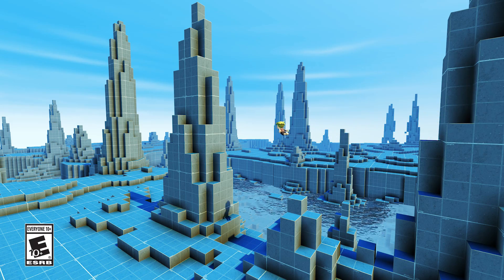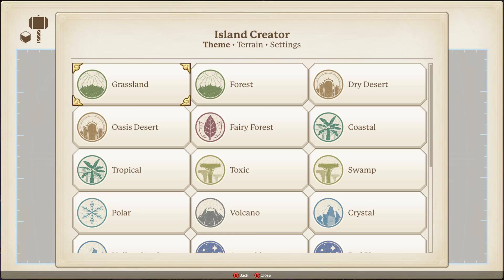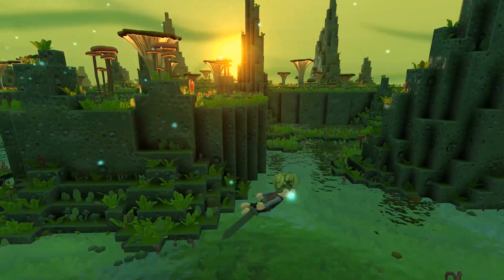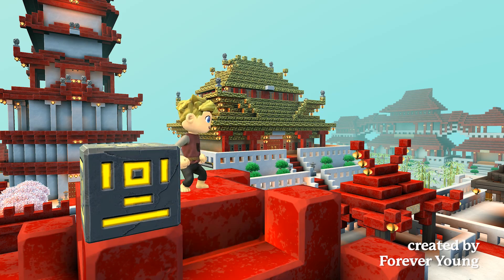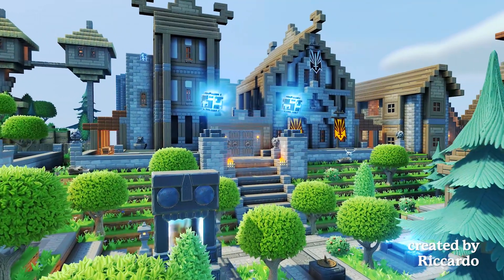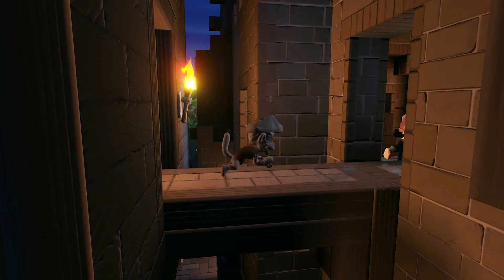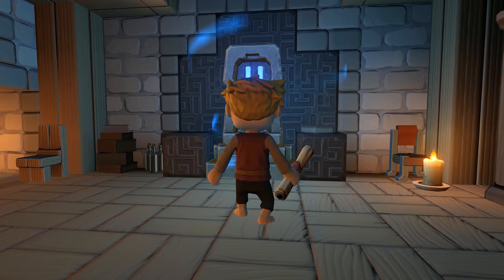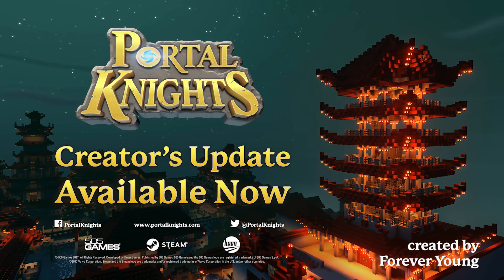Portal Knights Creator's Update Available Now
Featuring Creative Mode, Universe Sharing, Pirate City - Landlubber's Leap and much more! Let your imagination run wild, alone or with friends and build something truly amazing! Or be inspired by other players creations on the Steam Workshop. If you've not joined us yet, now's the perfect time to…